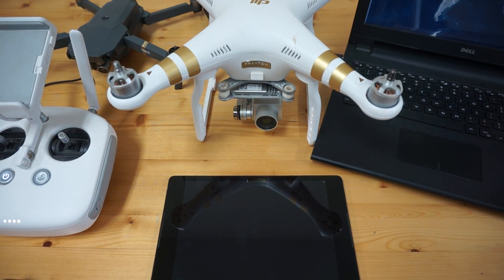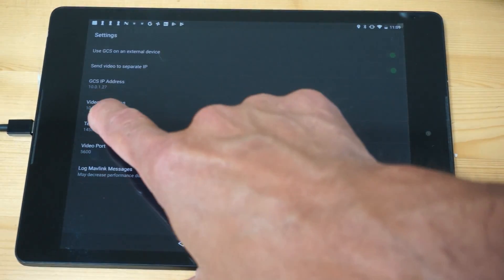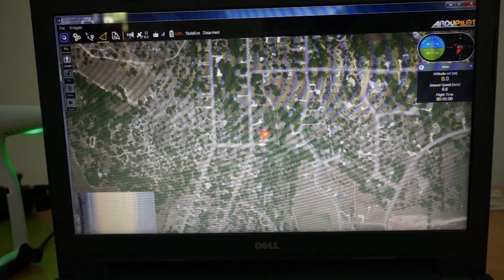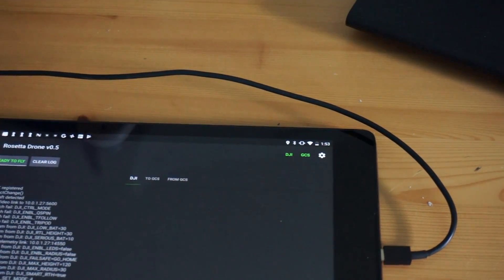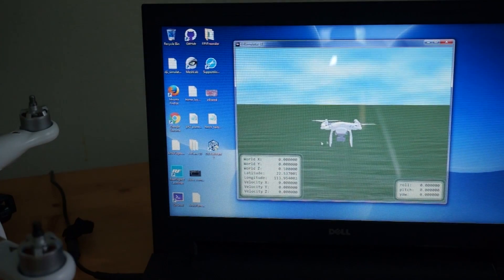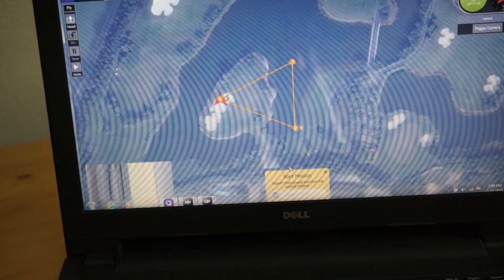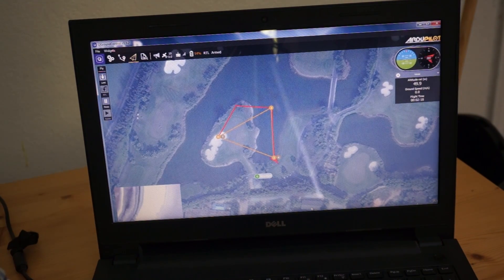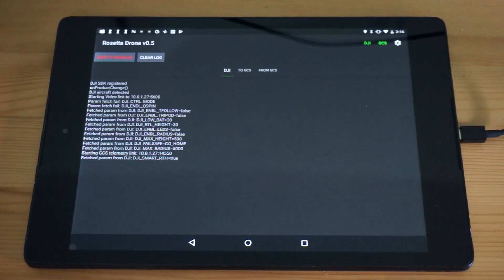Rosetta Drone: An Android App that Brings the MAVLink Protocol to DJI Drones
This video gives an overview of Rosetta Drone. I'm very excited about this project and hope that I can further its development. This project is brought to us by DIUx:

If you're an Android developer and have an interest in drones then please get involved with the project.